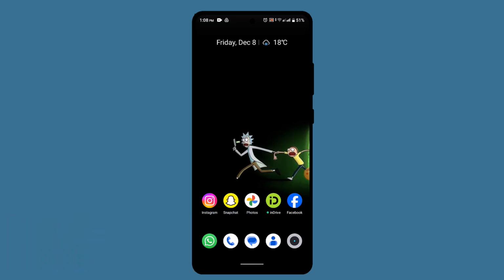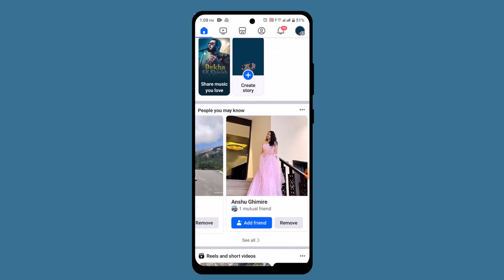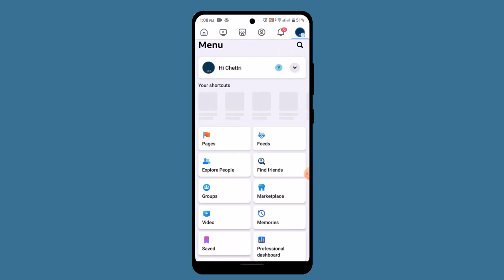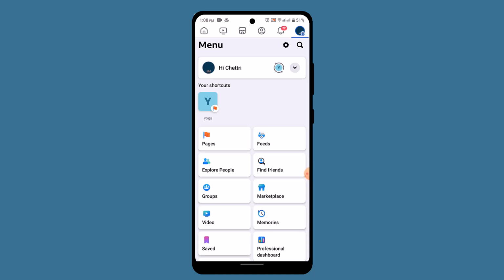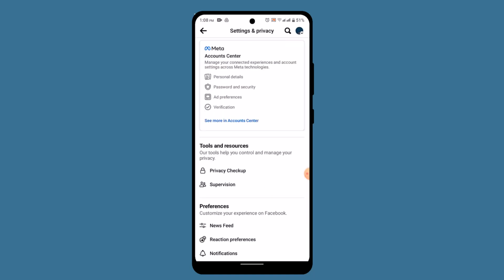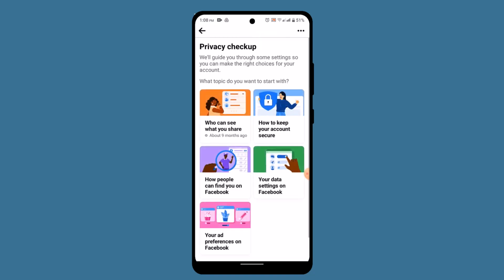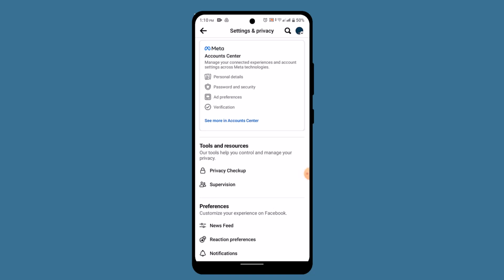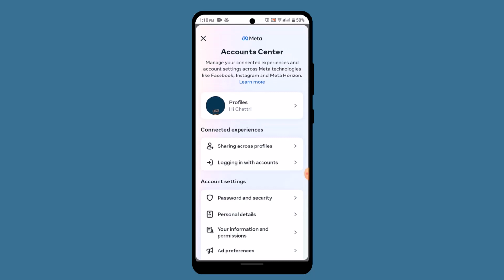How To Change Facebook Location Settings !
This video guides you in an easy step-by-step process to Change Facebook Location Settings.

Chapters / Timestamps
0:00 Intro
0:13 Change Fb  Location Settings
1:00 Outro